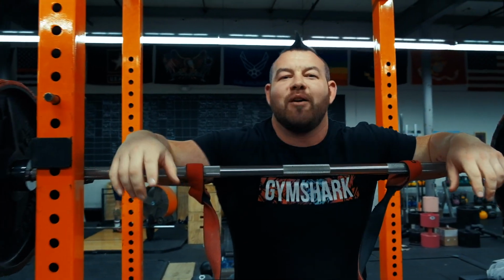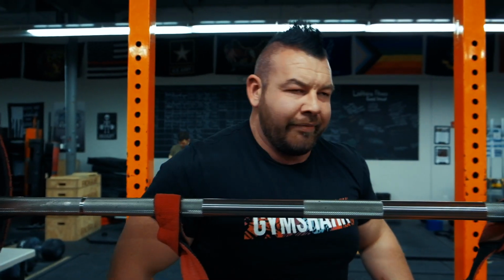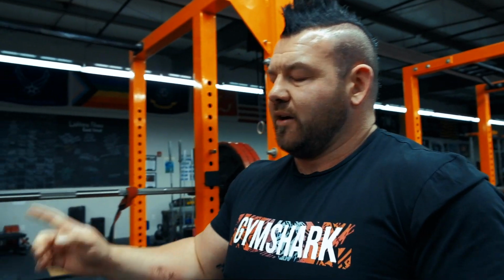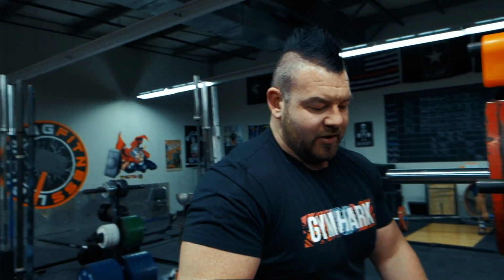Worlds Strongest Man Prep Week 2 AND An Exciting Announcement!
Dialed in for World's Strongest Man. Week 2 is now in the books. Excited to share this journey with you all. Exciting stuff in the works!